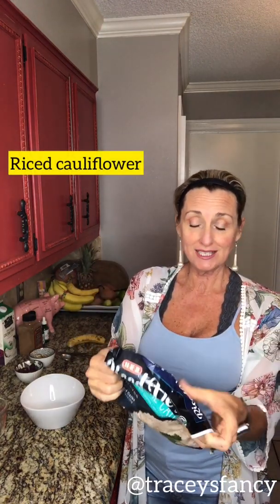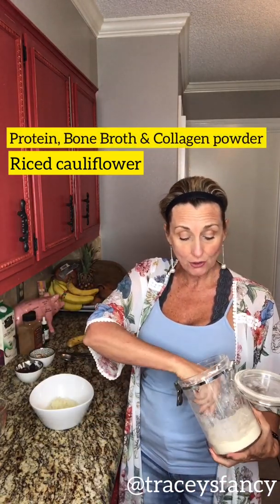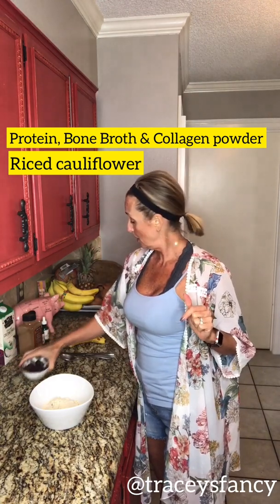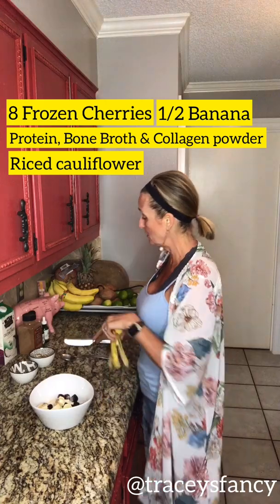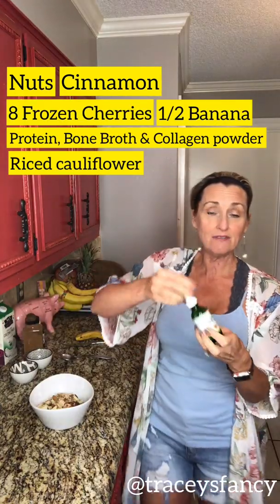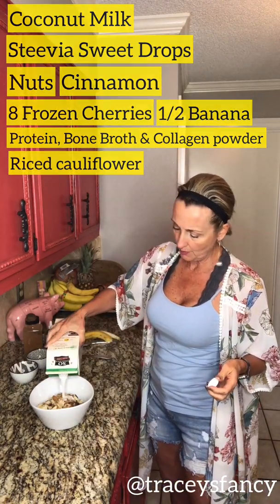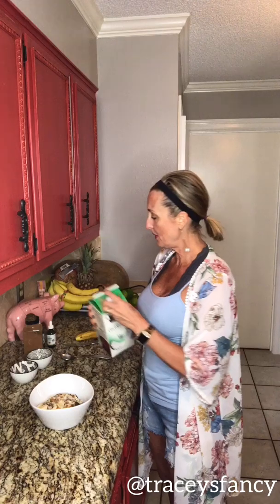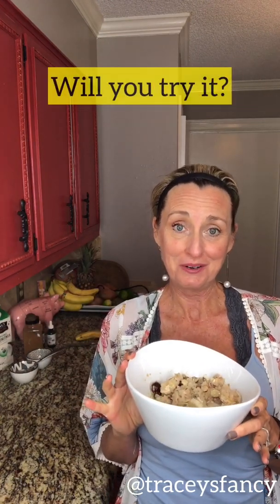No-Oat-Meal A Quick AIP Breakfast Idea that I just ❤️with Tracey Bellion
A Quick Breakfast Idea that I just  Don't knock it before you try it! This is my absolute favorite breakfast ... it's oatmeal NOT made with oats!
Be honest... does it gross you out??? Now let me know if you're gonna try it!!! I'd love to give you the baby steps to implementing the AIP elimination diet .. it's helped me fight my autoimmune disease and could be your answer too. Just get on the waitlist to join our next group of lifestyle